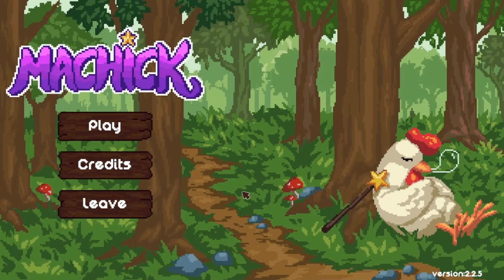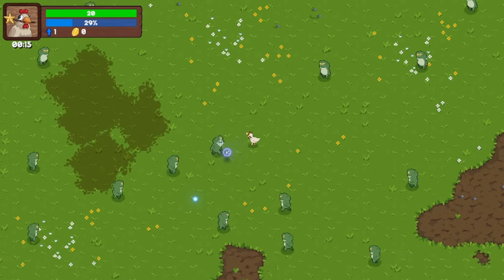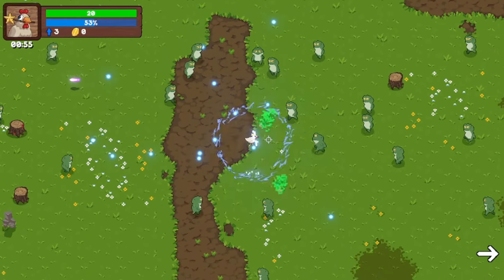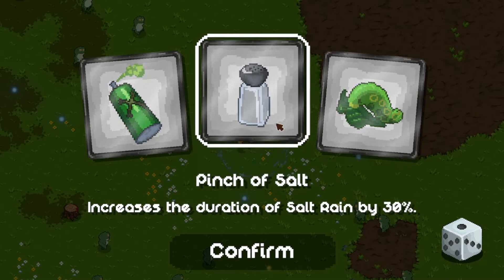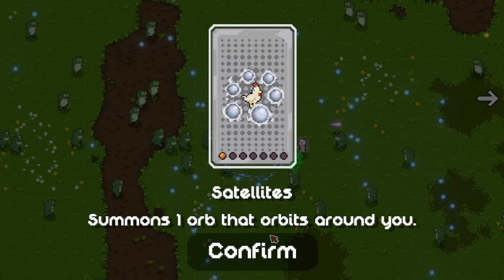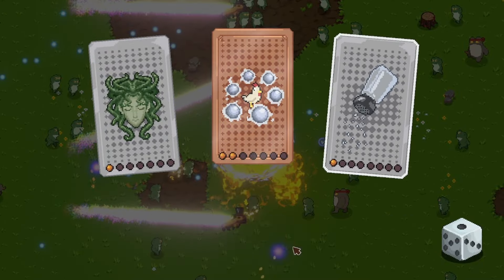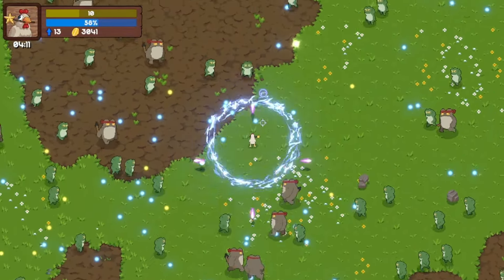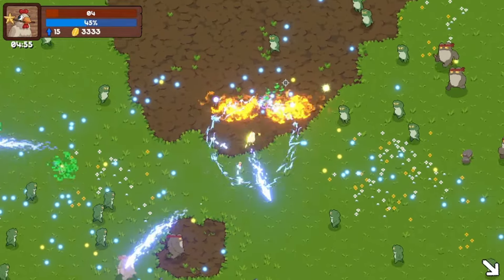Vampire Survivors but I’m A Chicken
Dive into the whimsical and chaotic world of Machick, where I play as a magic chicken in this hilarious Vampire Survivors clone! Join me in this action-packed let's play as we cast spells, dodge enemies, and battle our way through endless waves of foes. With unique abilities, quirky characters, and fast-paced gameplay, Machick promises endless fun and excitement.

Gaming.
Video Games.
Let's Play.
Walkthrough.
eSports.
Strategy.
Reviews.
Guides.